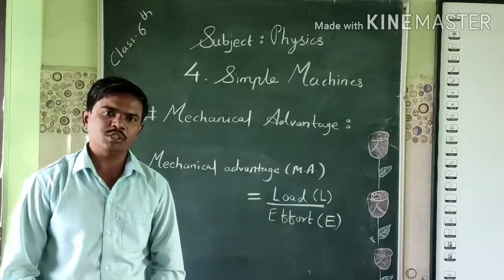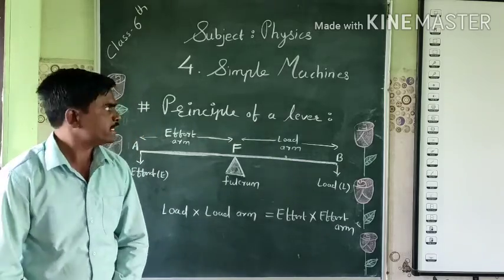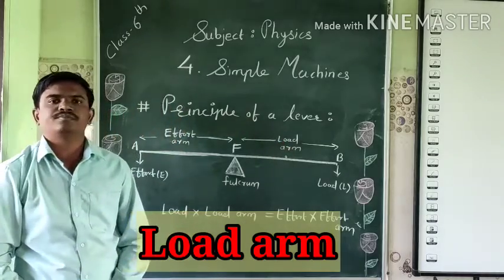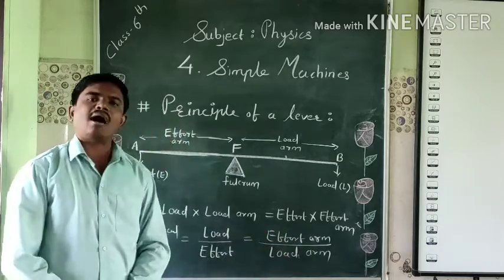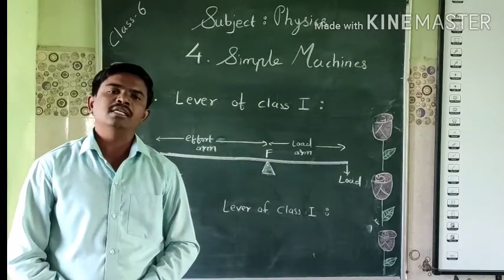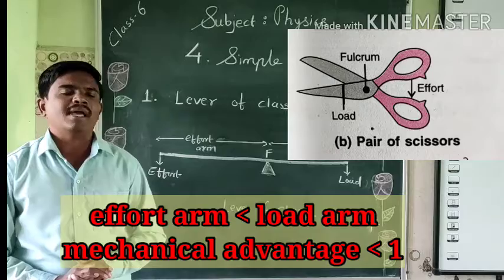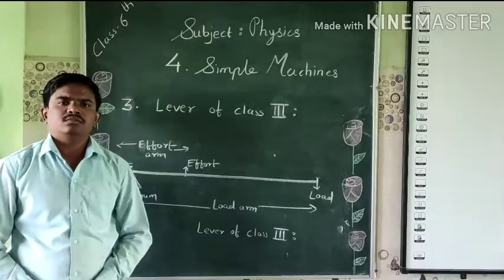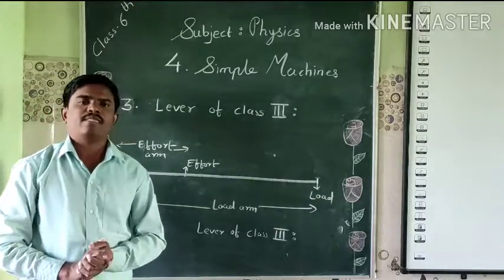6th - Physics - L. No. 4 (Part 2)